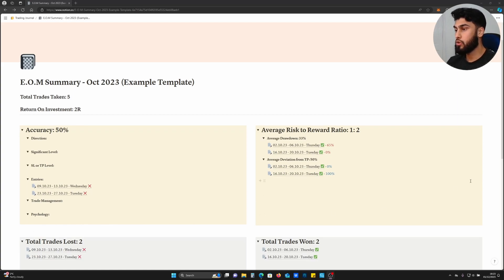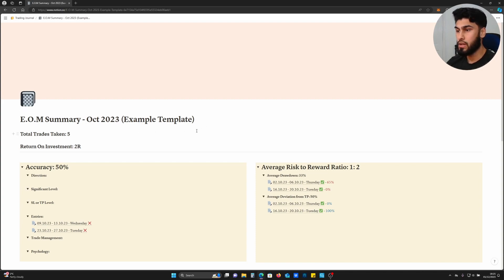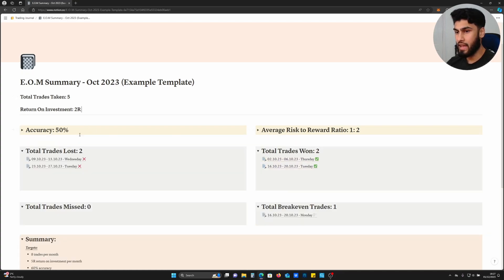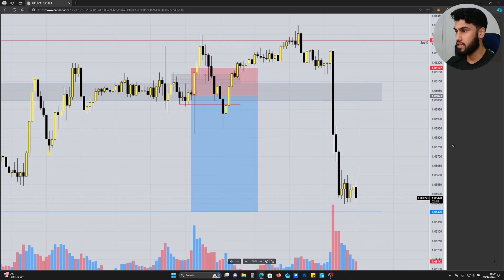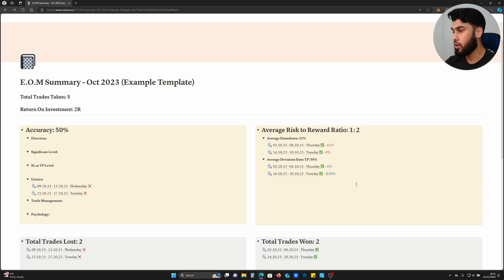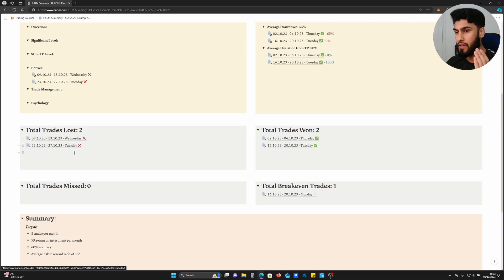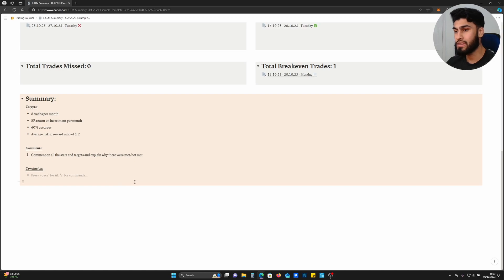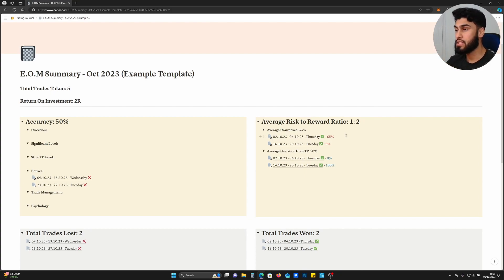Most Effective Way To Journal Your Trades For FREE: Forex Foundations EP4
Get Full Discord Access⤵️